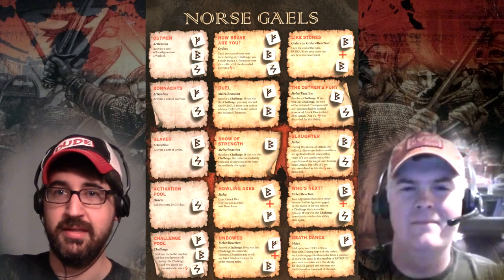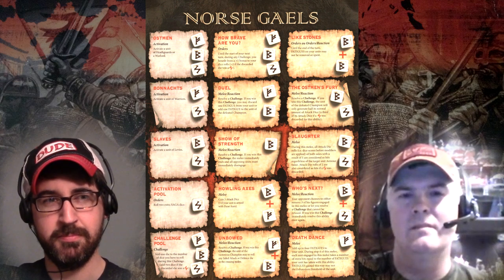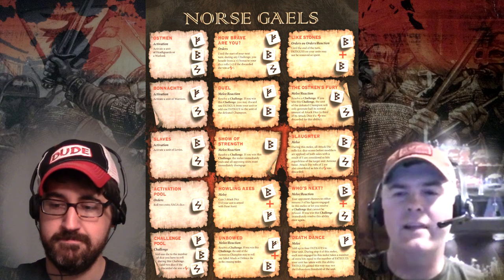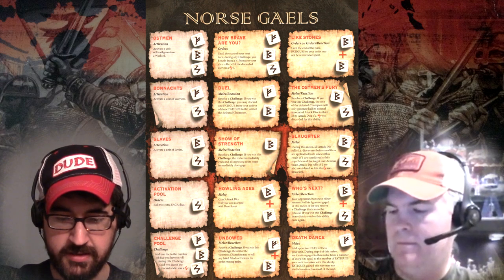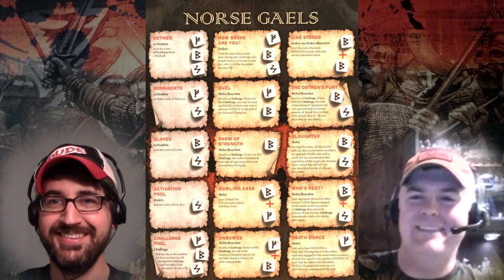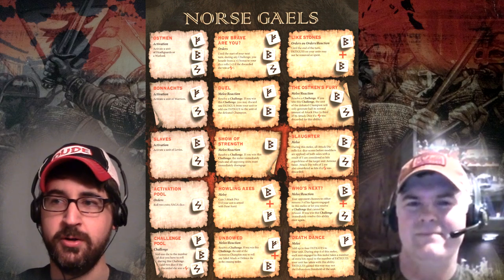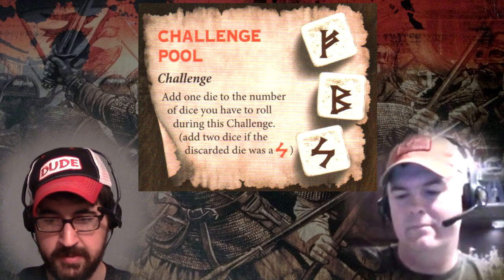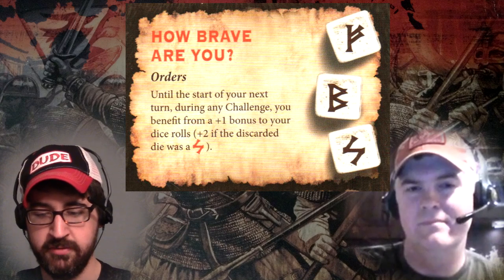SAGA THORSDAY 51 - Norse-Gael Battle Board and Tactics! Part 1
Rodge here. Welcome to SAGA THORSDAY - your weekly source for Saga the miniatures game content!

Getting back on the Battle Board train this week! The Silver Fox (aka John Stentz aka @LordofTeeth) and I tackle the Norse-Gaels!

For more information about Saga, check out the following links!